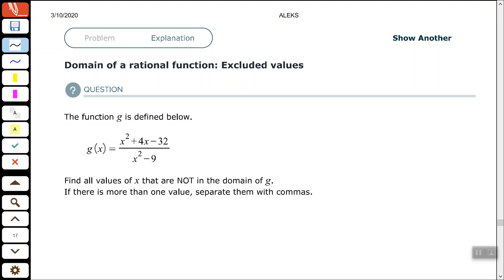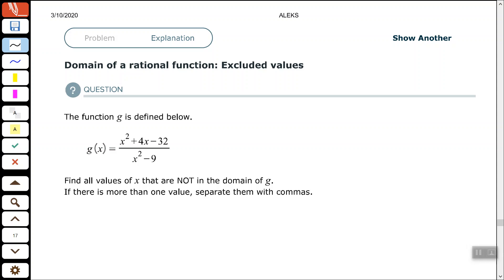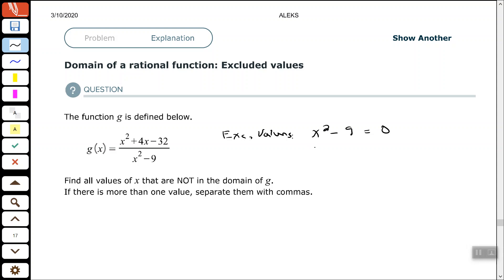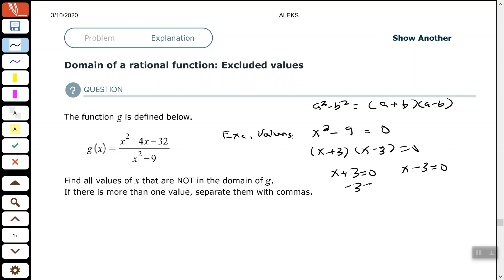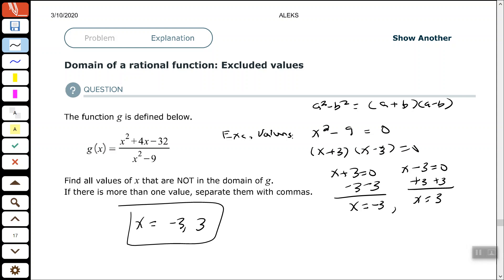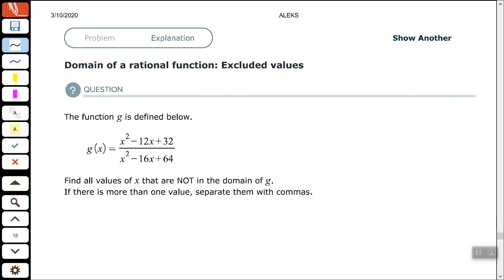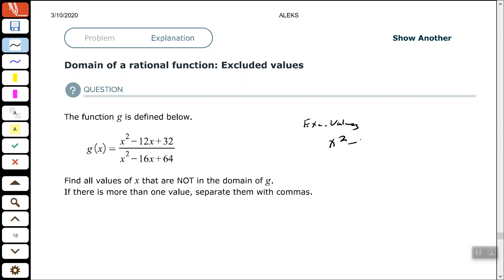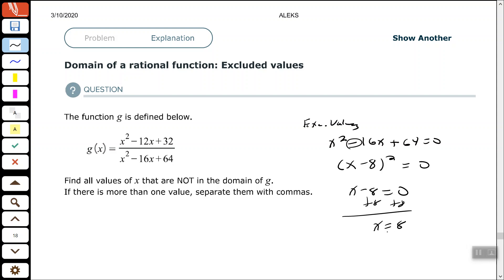Domain of a rational function: Excluded values